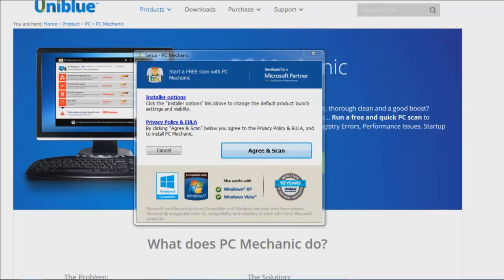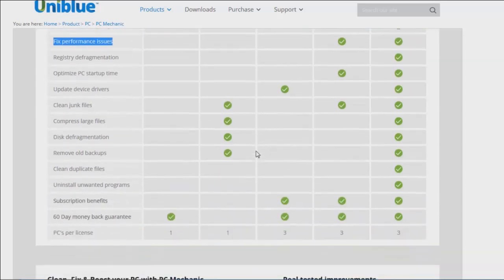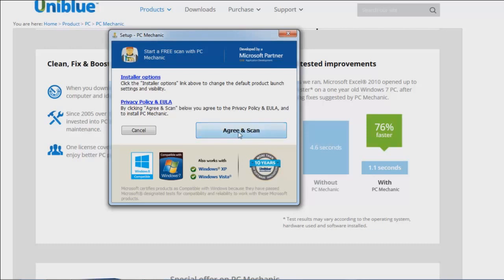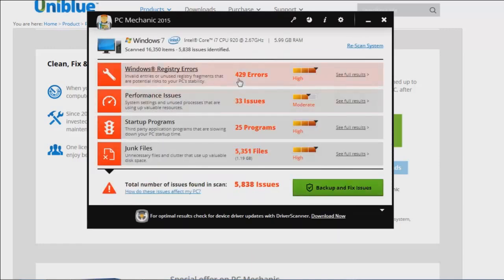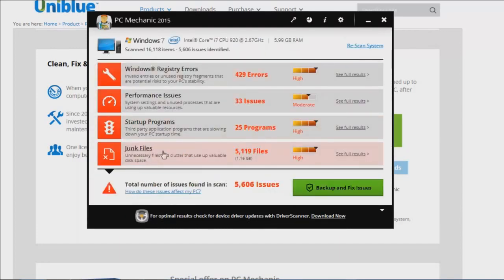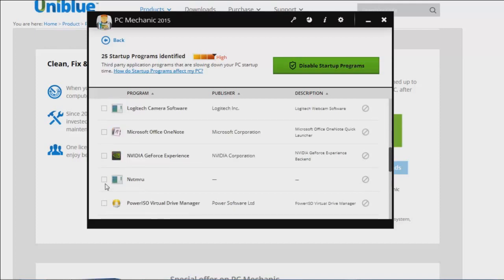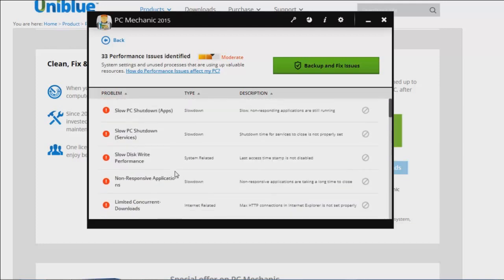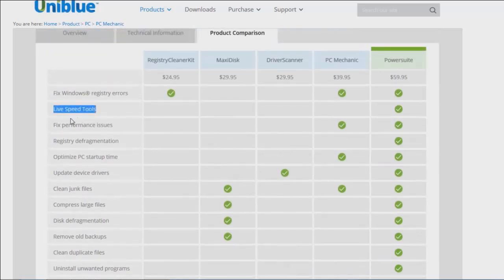PC Mechanic Reivew 2015 by PCTG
PC Mechanic is made by Uniblue.  Discover what an expert thinks about this registry cleaner.

Unlike RegistryCleanerKit, Pc Mechanic actually has some real benefit to end users.  The easy to use Startup optimizer is probably one of the best features of the program along with the PC optimizer for ending services that just don't need to be running.

You can view the full listing of our registry cleaners on our Channel at